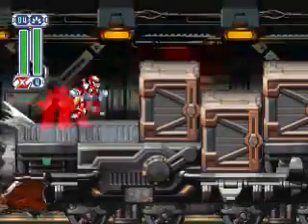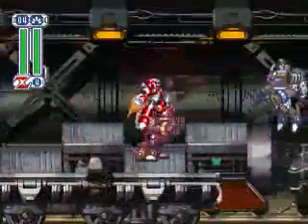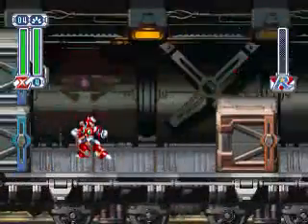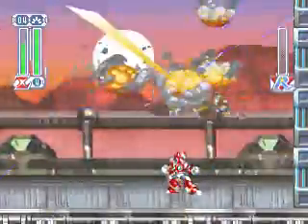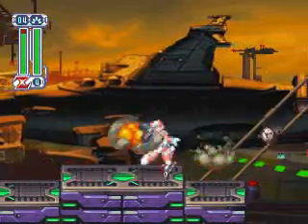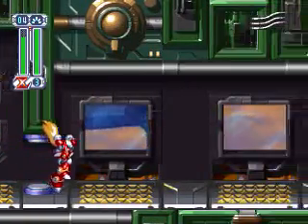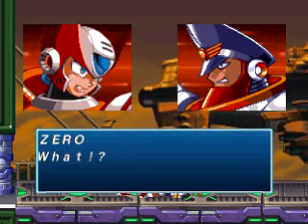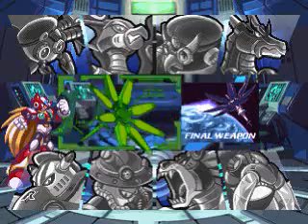Let's Play Mega Man X4 (Zero) #07 - Crushing the Colonel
Wow, an actual fight with the Colonel. Give me some style points to finish him with the Hyouretsuzan. Next stop: to take on Iris. Game made by Capcom.